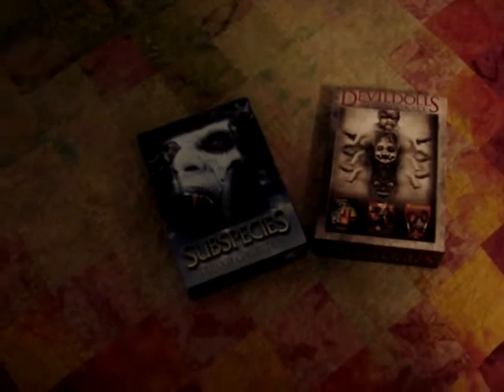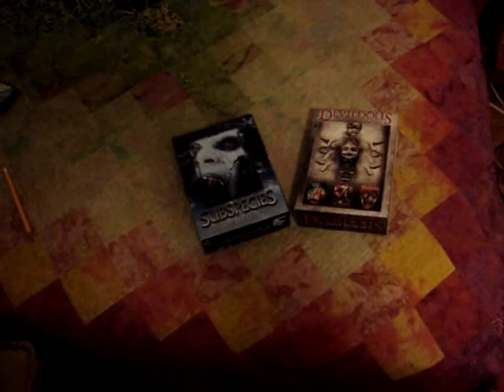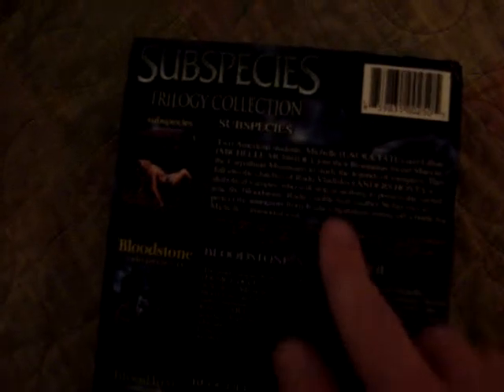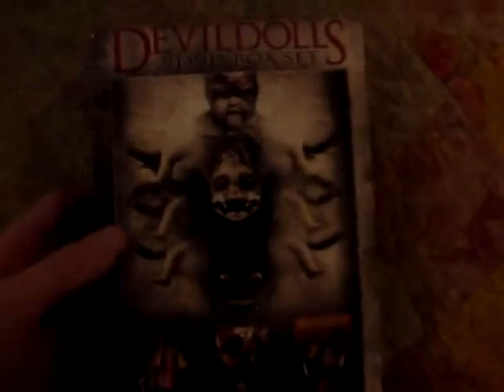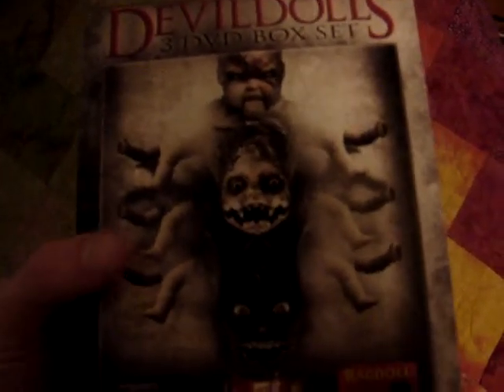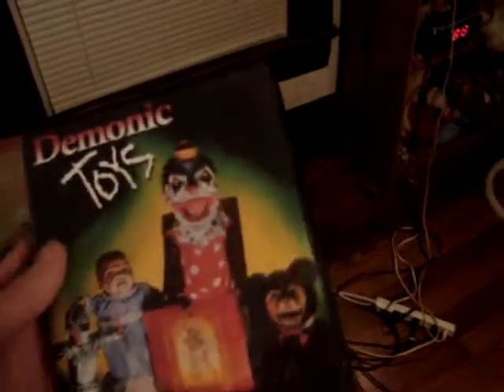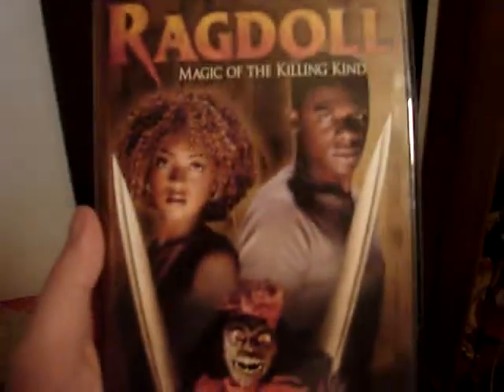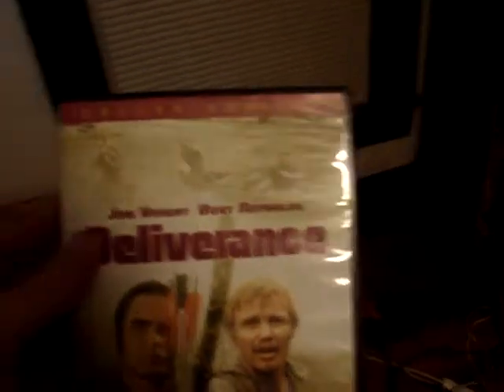DVD Update 2/4/13: Full Moon Boxsets And A Wall-Mart Pick-Up.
I show off two cool boxsets from Full Moon Entertainment that I got at Seven Eleven and I show off my new copy of Deliverance I got from Wall-Mart.